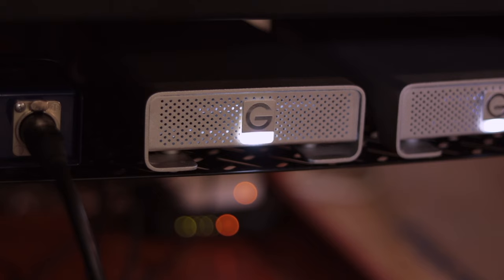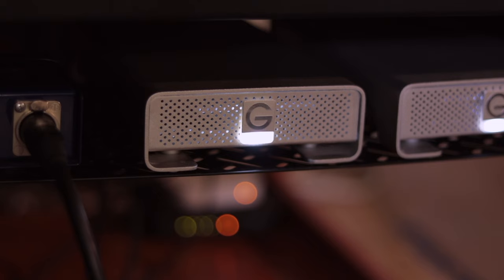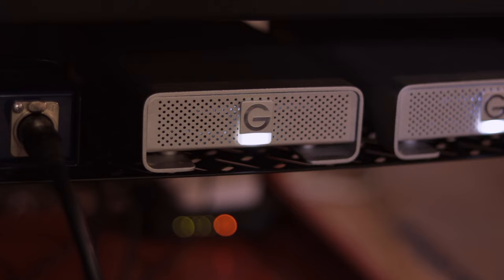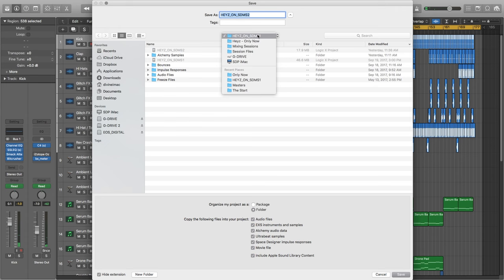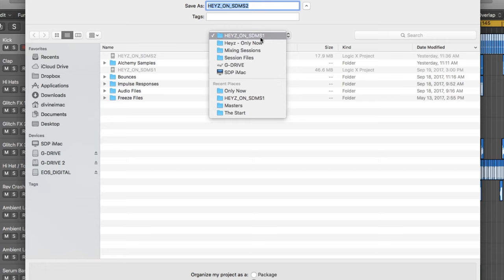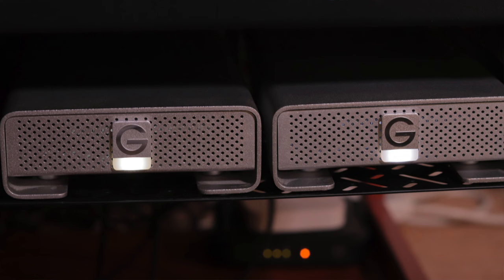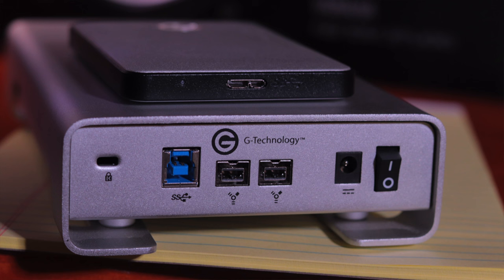External Hard Drives and Your DAW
Hey guys! By request, I'm sharing my external hard drive setup / thoughts for mixing and production work.

G-Drive 2TB External Hard Drive
G-Drive 1TB Mobile Hard Drive